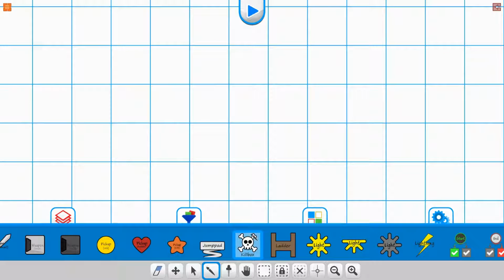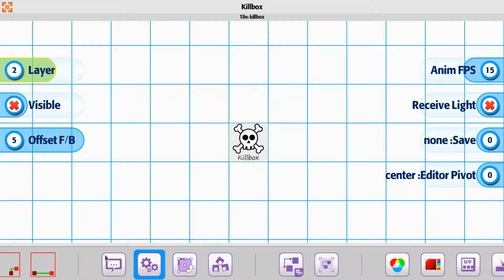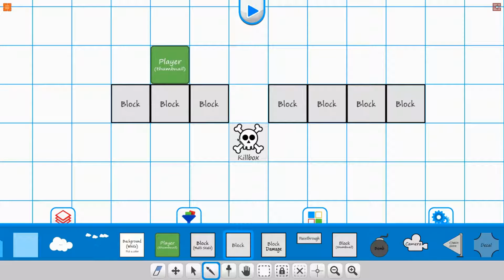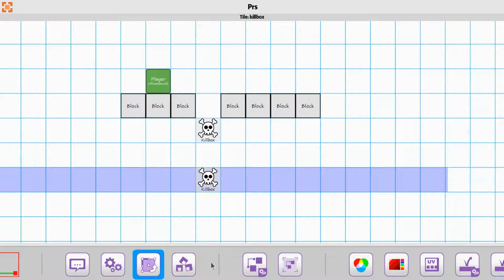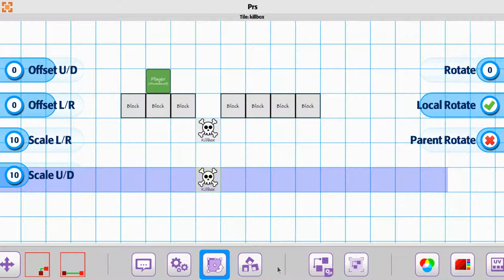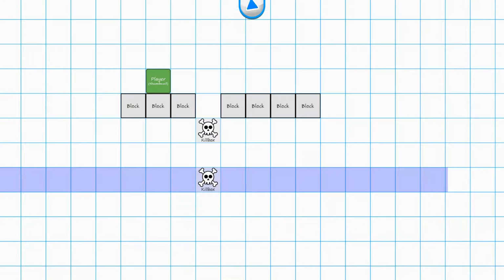Tile 00 Killbox Tile Introduction and Setup